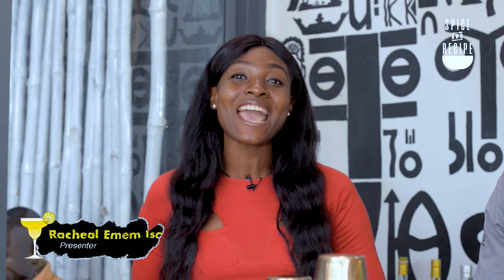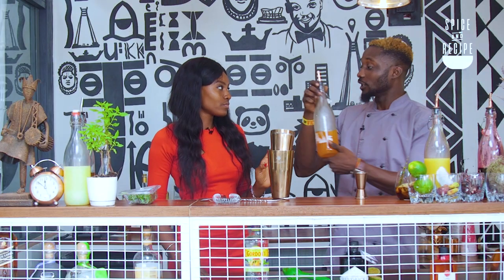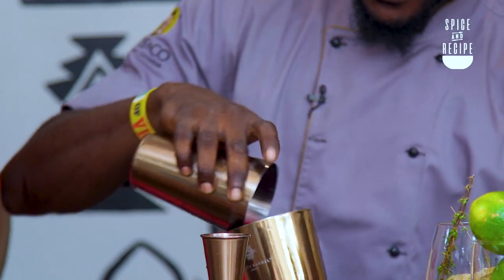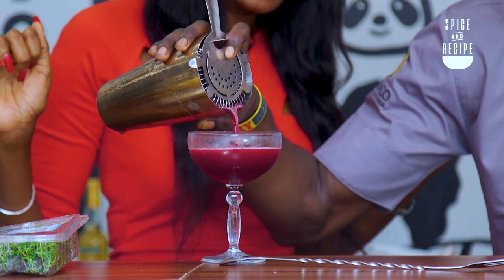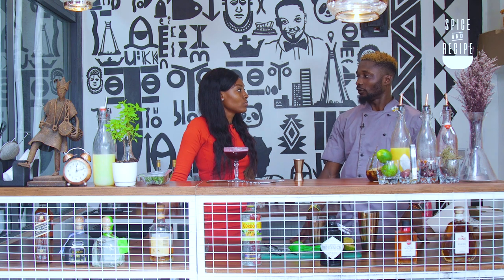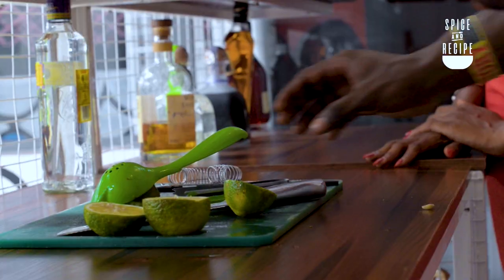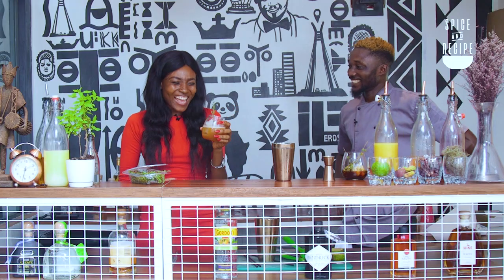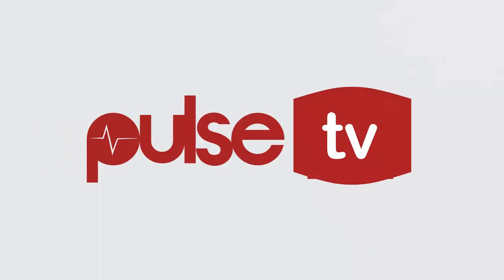Cocktails: Alcoholic recipes you will fall in love with this season | PulseTV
The following method is based on the recipe from Ile Eros restaurant in Lagos Nigeria made by a known mixologist named Awesome.

This is a fruity cocktail made with locally sourced ingredients such as;

Hibiscus flower
Tiger nuts
Tangerine
Elderflower
Cloves
Black tea etc

These ingredients were mixed with ogogoro ( is a western  African alcoholic drink,) to make a proper African cocktail.

Share your recipes with us, we would love to hear from you.